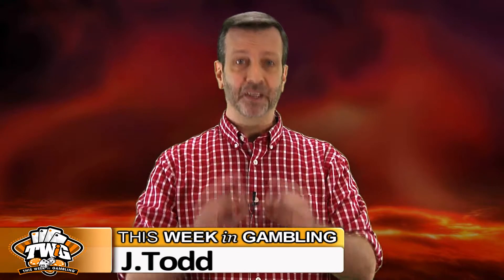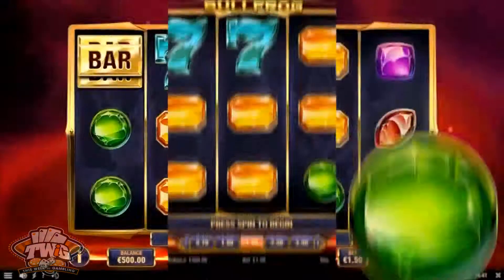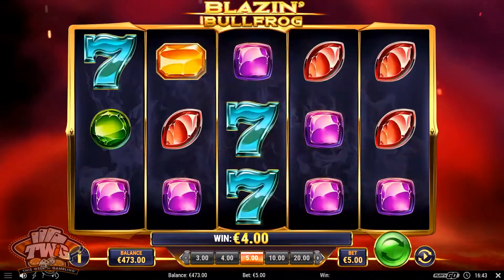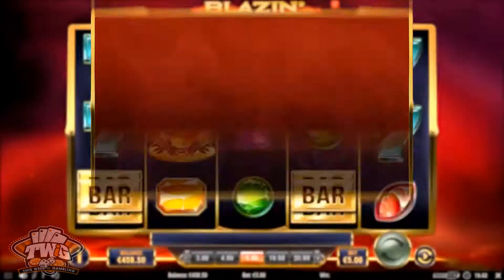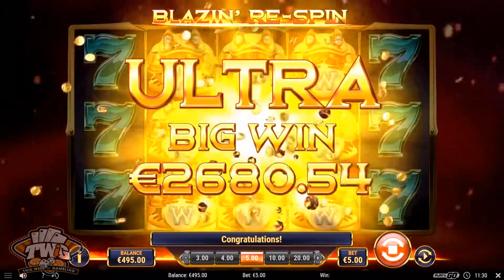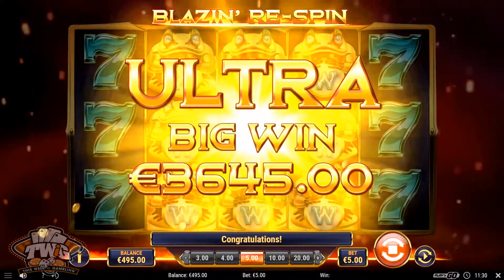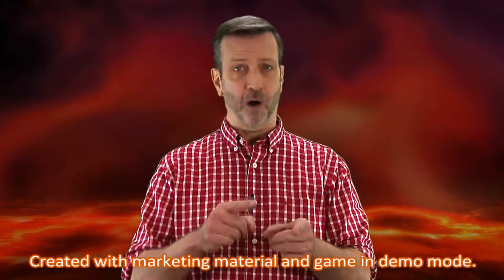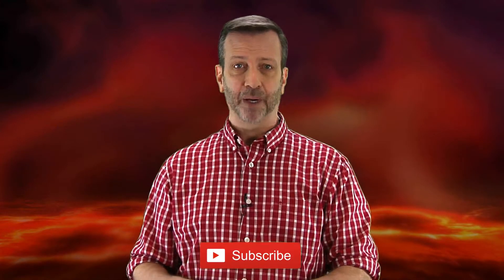Blazin' Bullfrog Online Slot from Play'n GO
🔞 THIS VIDEO INTENDED FOR ADULTS 18+ 🔞
📺 The Blazin' Bullfrog online slot comes with 5 reels, 3 rows and 243 paylines! There are Wilds, Expanding Wilds, and Scatter symbols! Plus Re-Spins and Wild Scatter substitutes for all symbols! You can even take the Blazin' Bullfrog slot with you on your mobile device!

❤️ If you think you have an issue with gambling, free help is available:

🔰Video Chapters:
▪️ 00:00 - Blazin' Bullfrog Online Slot
▪️ 00:16 - Blazin' Bullfrog Slot Information
▪️ 00:45 - Blazin' Bullfrog Game Play

Blazin' Bullfrog Online Slot:
The Blazin' Bullfrog slot is a 5 reel, 3 row online slot with 243 lines. Every time a Scatter lands on reel 2, 3 or 4, Blazin' Re-Spin is triggered where Scatter symbols turn into expanding Wild Scatter symbols. There is a chance to land more expanding Wild Scatter symbols during Blazin' Re-Spin feature. Wild Scatter substitutes for all symbols! Wild Scatter symbol is sticky during the Blazin' Re-Spin feature.

Every time a SCATTER lands on reel 2, 3 or 4, BLAZIN’ RE-SPIN is triggered where SCATTER symbols turn into expanding WILD SCATTER symbols! There is a chance to land more expanding WILD SCATTER symbols during BLAZIN’ RE-SPIN feature! WILD SCATTER substitutes for all symbols! WILD SCATTER symbol is sticky during BLAZIN’ RE-SPIN feature. BLAZIN’ RE-SPIN cannot be re-triggered.

In an unforeseen plot twist, the Blazin' Bullfrog online slot is an attempt to follow on from Fire Toad, yet aside from flaming frogs and toads, the two games bear few similarities. Blazin' Bullfrog is a toned-down slot that offers little to attract the discerning gambler. Let's not get too judgemental before a full dissection, but the initial response was 'filler' after a preliminary glance, and it never really recovered from there.

Playable on smartphones, tablets, and full-blown desktop devices, the Blazin' Bullfrog slot game allows stakes to be selected from 10 p/c to £/€100 a spin. Play'n GO has dropped the volatility to a medium setting (5 out of 10), while the default RTP is 96.20%, though it can be found lower depending on operator configurations. Everything has been pulled back for Blazin' Bullfrog, not just the math model. This means fewer features, less excitement, and ultimately, less potential as well.

🛑 LEGAL NOTICES 🛑
®️ "This Week in Gambling" is a registered trademark with the USPTO. Use of our mark is not allowed and may result in legal action.

©️ "This Week in Gambling" is uploaded to this channel with a STANDARD YouTube License. Sharing our videos on personal websites, blogs and forums via the YouTube embed code is both allowed and appreciated. However:
▪️ You may NOT re-use, distribute, publish or embed our videos FOR PROFIT in any way;
▪️ You may NOT represent yourself as the owner or creator of our videos;
▪️ You may NOT download or capture our videos for the purpose of re-editing them; and
▪️ You may NOT download our videos and re-upload them to a video hosting platform, your servers, or another YouTube channel.